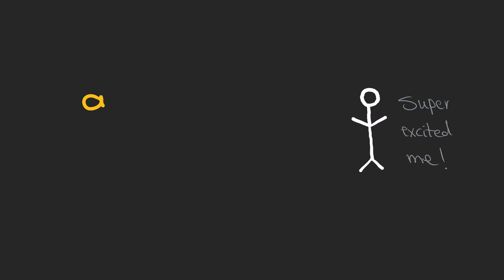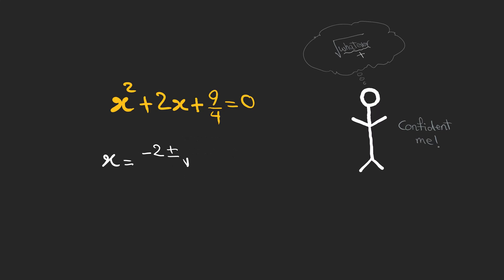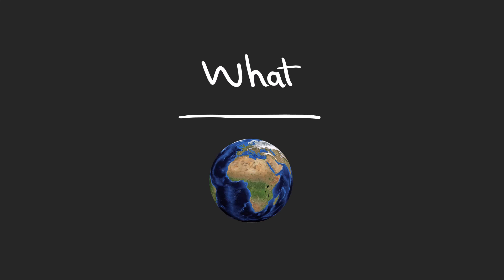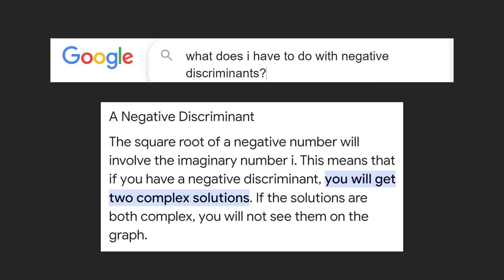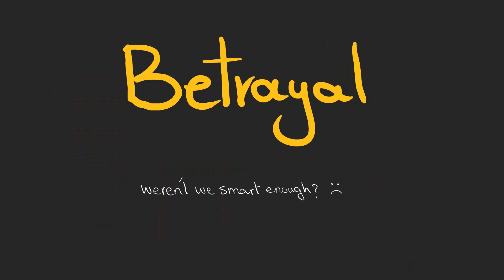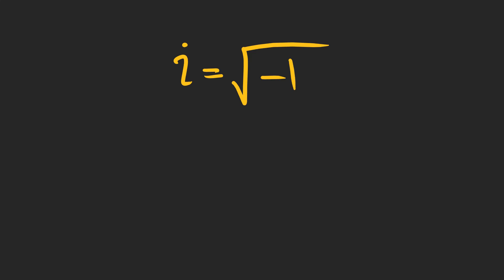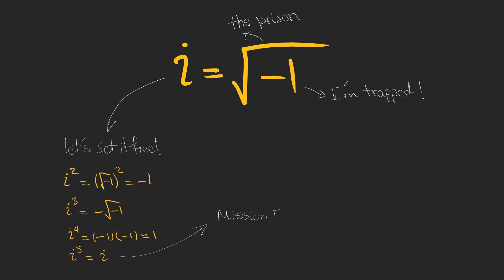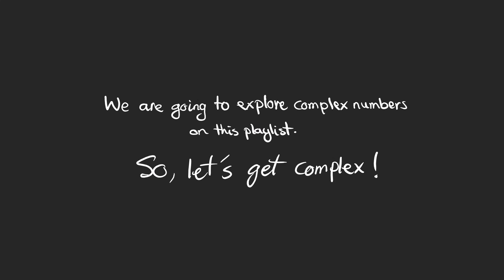Math teachers betrayed us all! | An introduction to complex numbers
In these series of videos, I'm going to talk about complex numbers and show you how we can use these amazing numbers. When you solve a quadratic equation using the famous quadratic formula, if the discriminant is negative, we have two complex numbers which are amazing.
They have a real part and also an imaginary part. The real part is familiar, but the imaginary part is a real number multiplied by i, the square root of negative one.

PS: Math teachers must have had a good reason not to introduce complex numbers. Maybe because they didn't want us to be confused!

Ironically, I have made a silly mistake in this video removing the square root of 5 when introducing i. My math teacher must have taught me complex numbers sooner than needed 😅